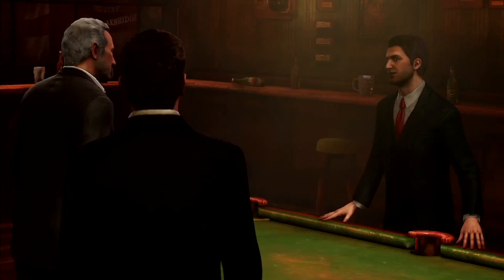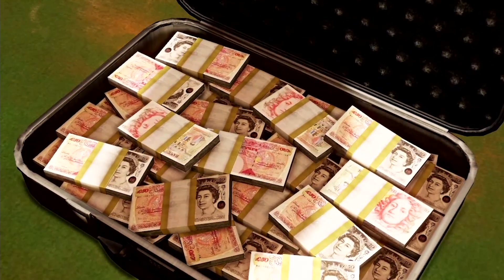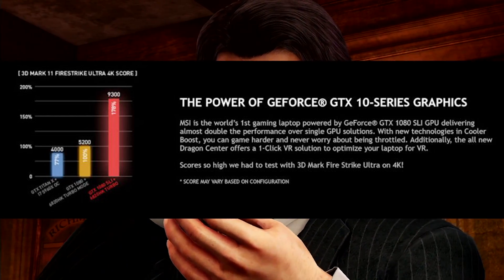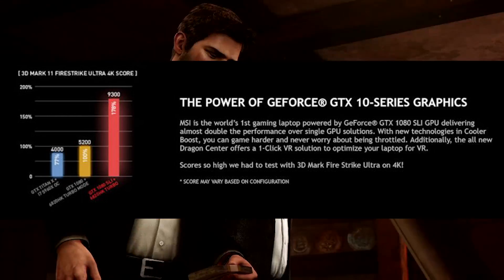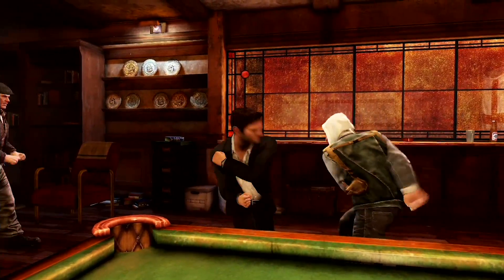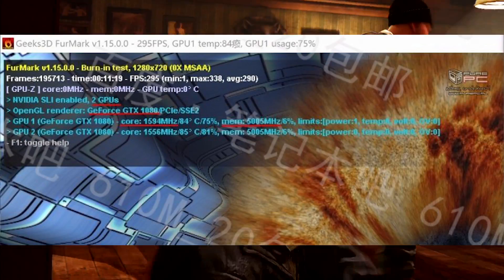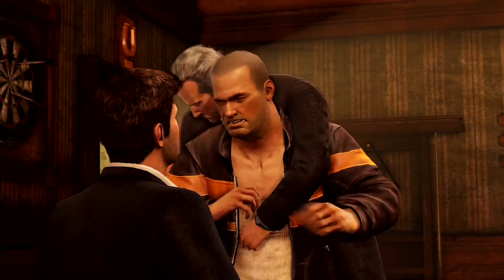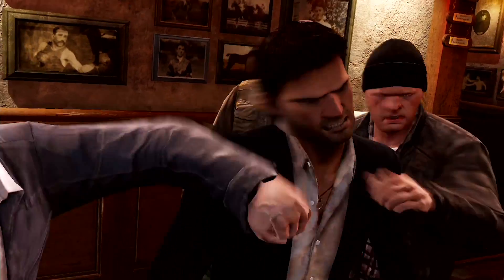Nvidia GTX 1080 Coming To Laptops | Including SLI Configurations !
Nvidia will soon be launching (with their partners) multiple laptops carrying GeForce gtx 1080 graphics cards, in up to SLI configurations capable of running games with massive frame rates and resolutions. The GTX 1080 for laptops won't be known as the GTX 1080M, but will feature exactly the same core configuration and memory specs as the desktop full fldged GP104 GPU.